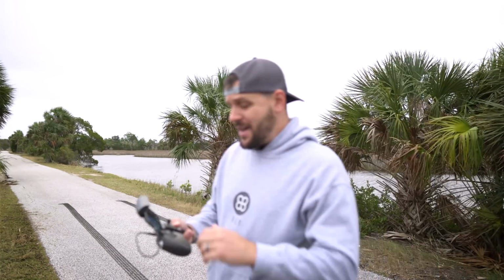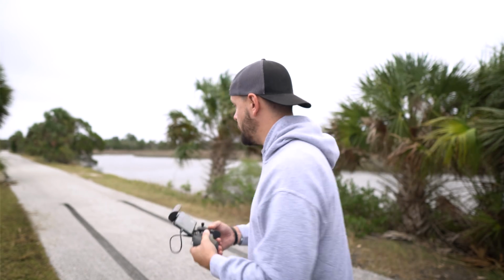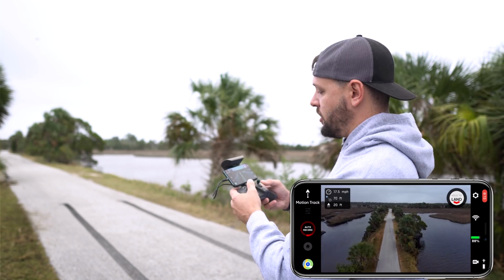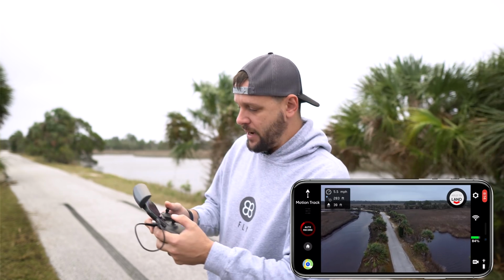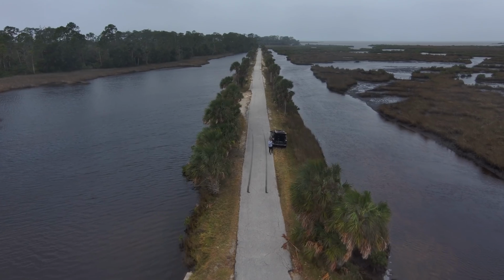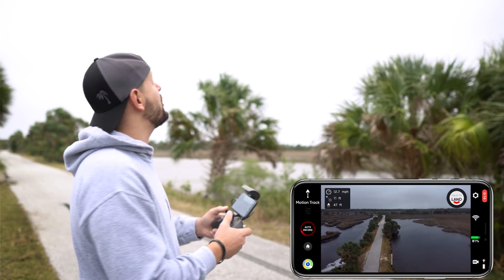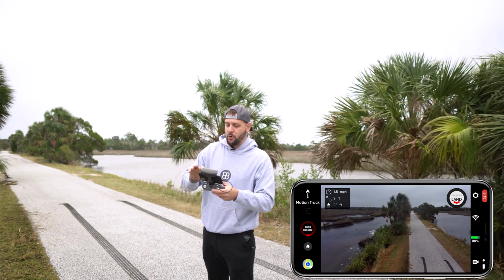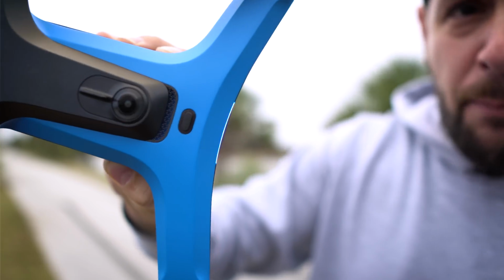Skydio Telemetry Fixed! | We Asked They Listened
Sony A6400
Sony A6100 photos

Microphones